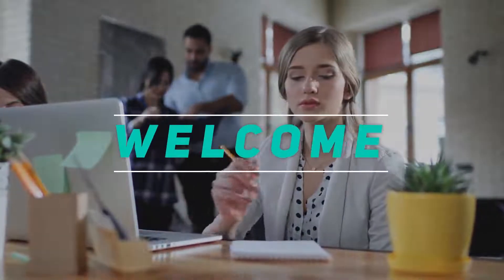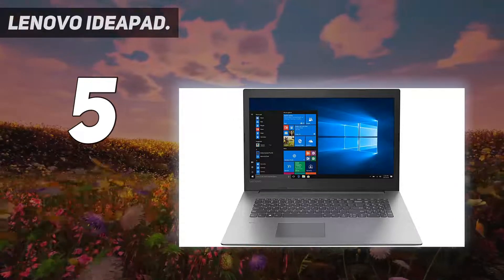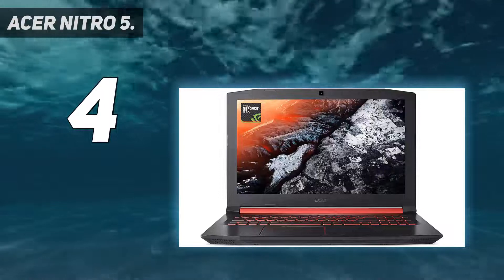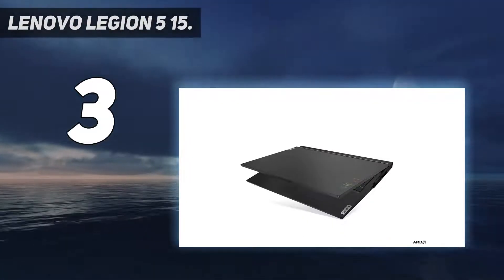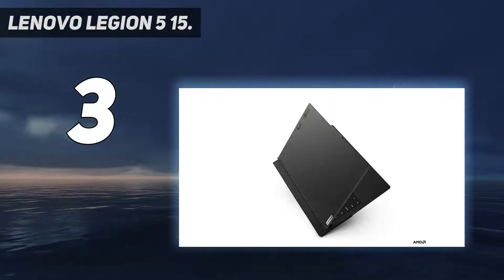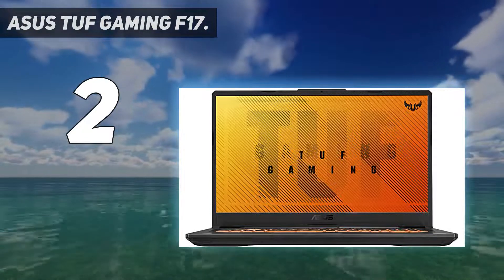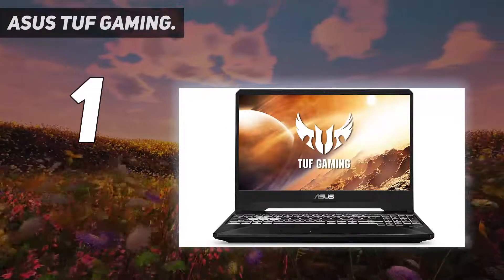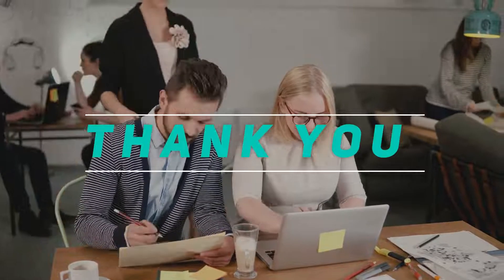Top 5 Best Cheap Gaming Laptops in 2023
► Here is the Updated Prices of Best Cheap Gaming Laptops 2023
1.  ASUS TUF Gaming

2. ASUS TUF Gaming F17

3. Acer Nitro 5

4. Lenovo Legion 5 15

5.  Lenovo IdeaPad